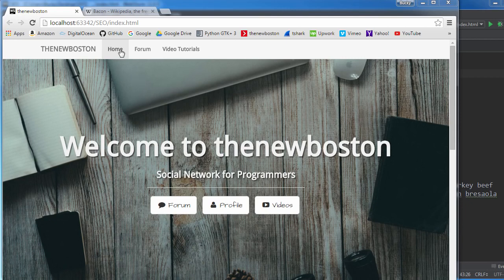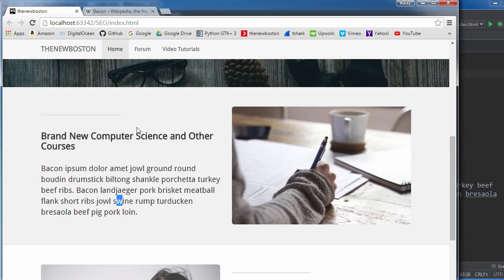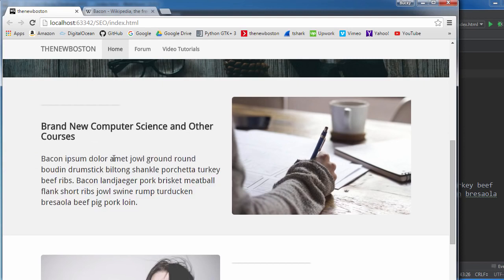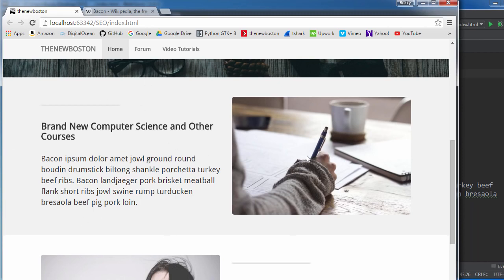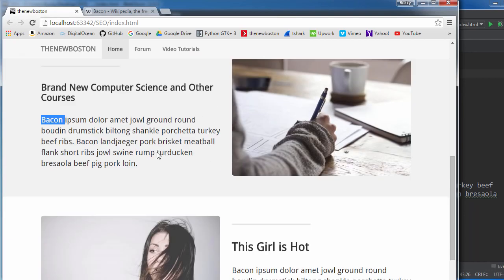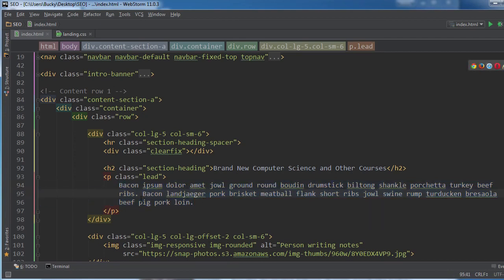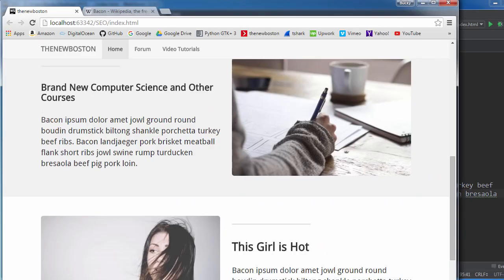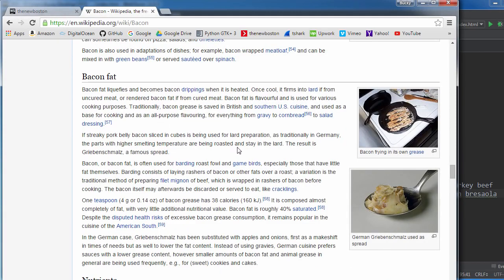SEO for Beginners Tutorial 7 Using Keywords in Body Content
Idesign With Us is keen to give you a glance about our digital marketing technics and we will start with SEO Search Engine Optimization - Web Design, Web Development Using Keywords in Body Content